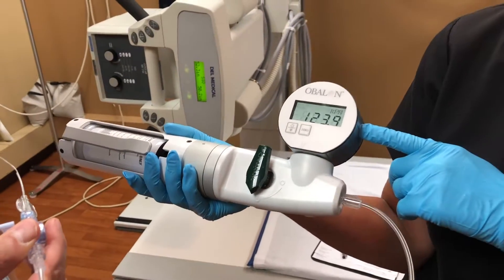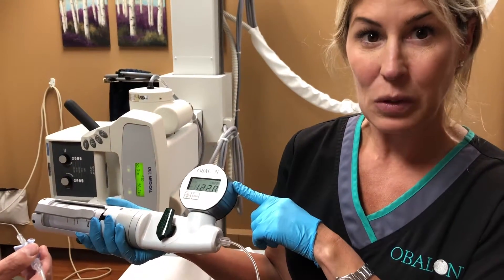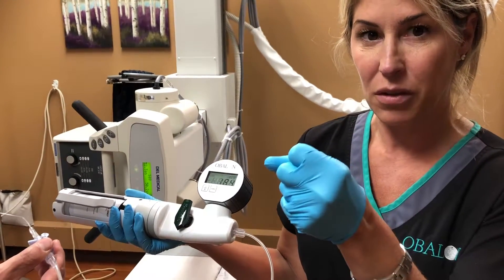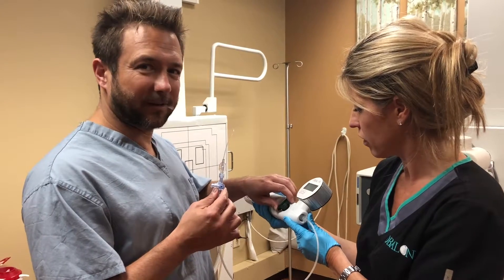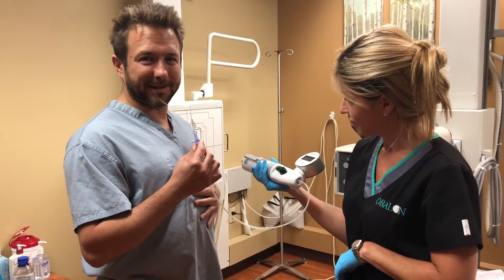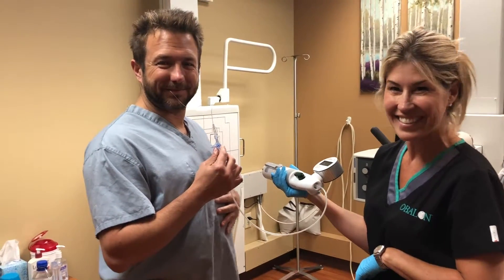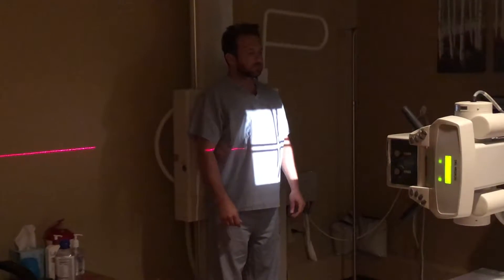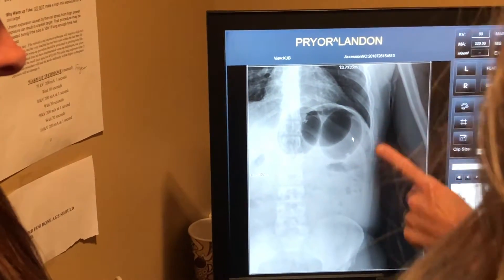The Obalon Experience | Dr. Pryor - Balloon #3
I’ve successfully made it to my final Obalon Balloon! One of the great things about this system is the gradual increase from 1 to 3 balloons. It teaches you over time how to eat less and form positive habits. As a result, people see great success in keeping their weight off and in many cases continuing to lose weight long-term.